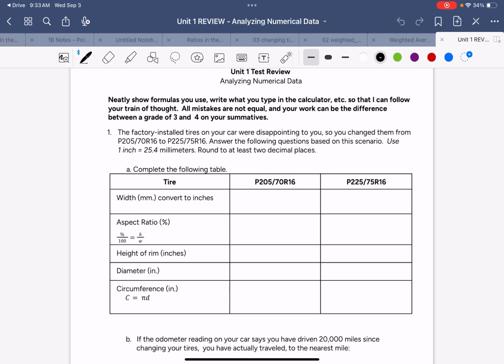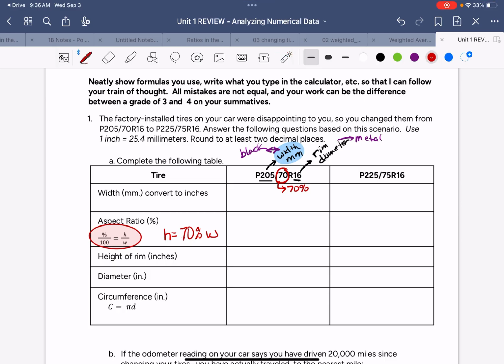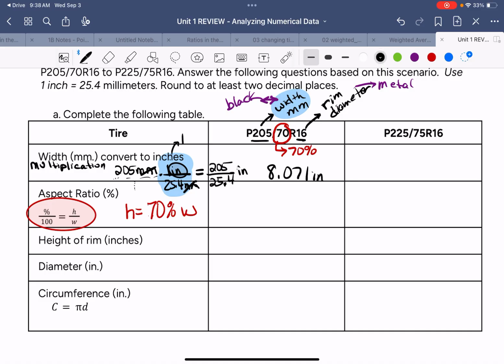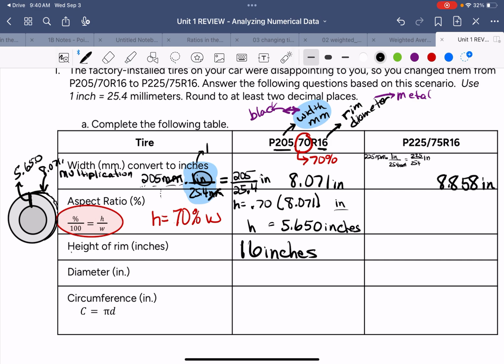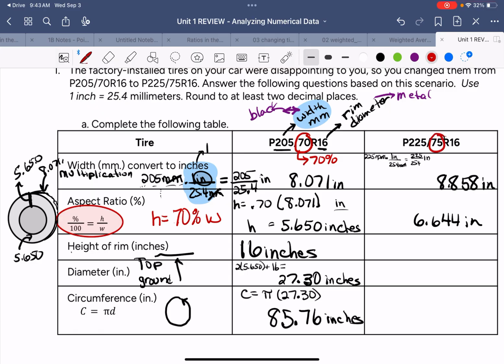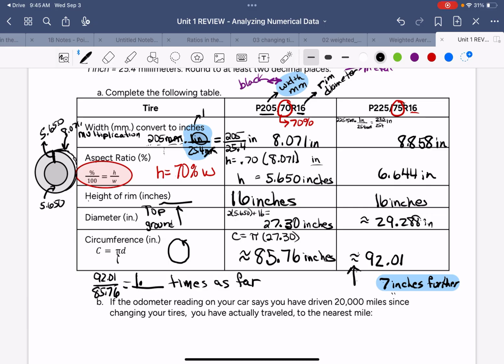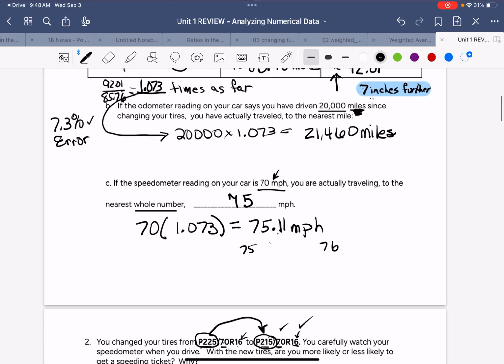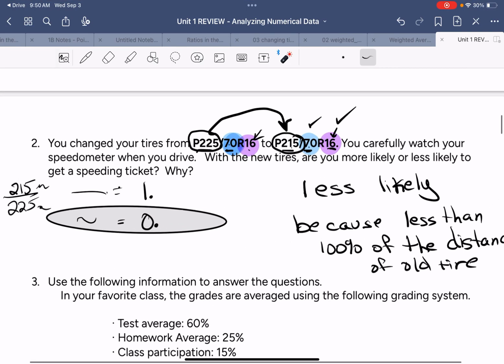September 3, 2025